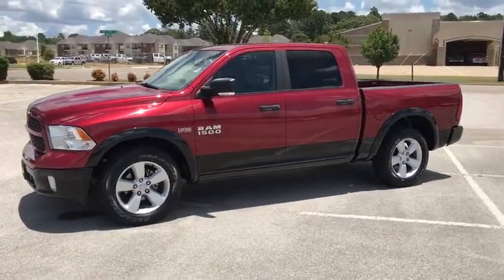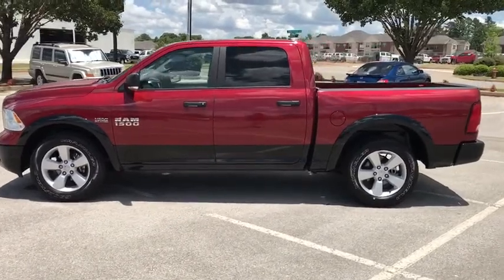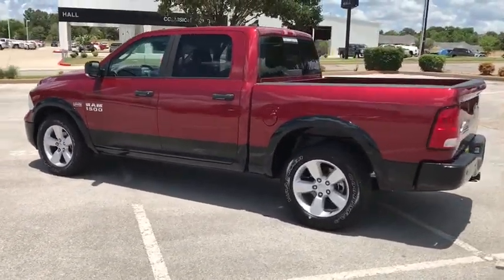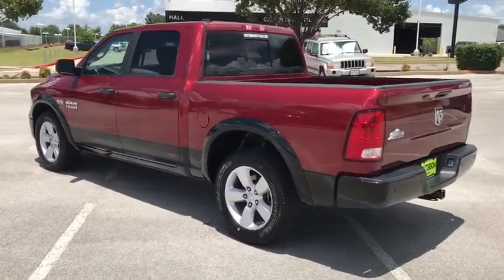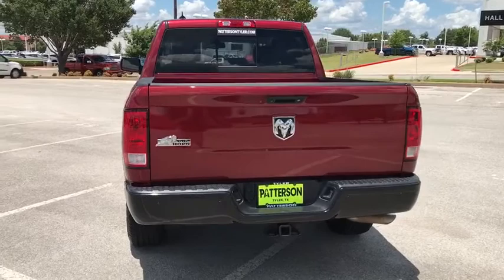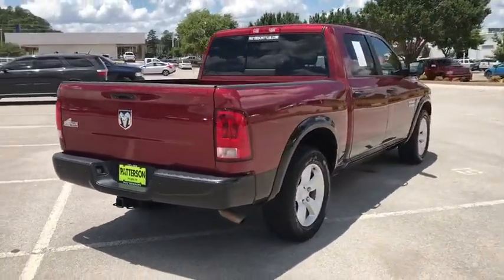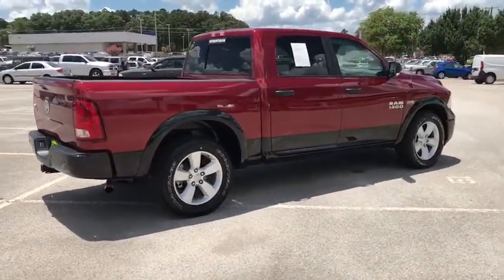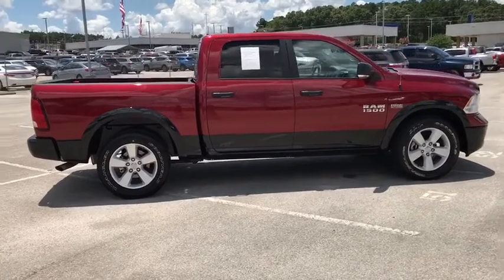2015 Ram 1500 Longview-Tyler, Mineola, Jacksonville, East Texas, Lindale-Hideaway, TX CP639772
Deep Cherry Red Crystal Pearlcoat Used 2015 Ram 1500 available in Longview-Tyler, Texas at Patterson CDJR Hyundai Tyler. Servicing the Mineola, Jacksonville, East Texas, Lindale-Hideaway, TX area.
2015 Ram 1500 2WD Crew Cab 140.5 Big Horn - Stock#: CP639772 - VIN#: 1C6RR6LTXFS639772

3120 S SW Loop 323

: Serviced here, Non-Smoker vehicle, Originally bought here, Local Trade! Clean Autocheck history report! New Tires, New Brakes, Fully Detailed, Passed dealer inspection, Auto Check One Owner! FUEL EFFICIENT 25 MPG Hwy/17 MPG City! Excellent Condition. Satellite Radio, iPod/MP3 Input, Bluetooth, Tow Hitch, Alloy Wheels, Flex Fuel. WHY BUY FROM US: Patterson of Tyler treats the needs of each individual customer with paramount concern. We know that you have high expectations, and as a car dealer we enjoy the challenge of meeting and exceeding those standards each and every time. Allow us to demonstrate our commitment to excellence! . EXPERTS CONCLUDE: The 2015 Ram 1500 is a top contender in the full-size pickup segment, thanks to a winning combination of strong powertrains, a smooth ride and a well-trimmed cabin. -Edmunds.com. Fuel economy calculations based on original manufacturer data for trim engine configuration.